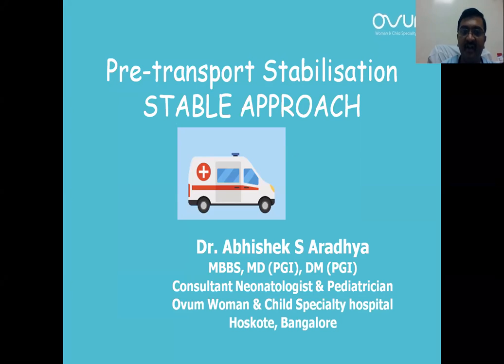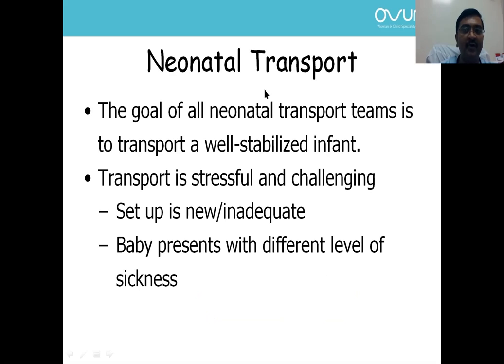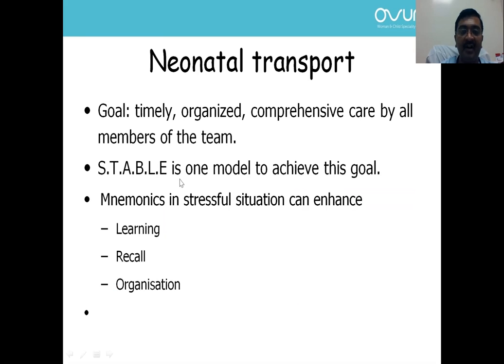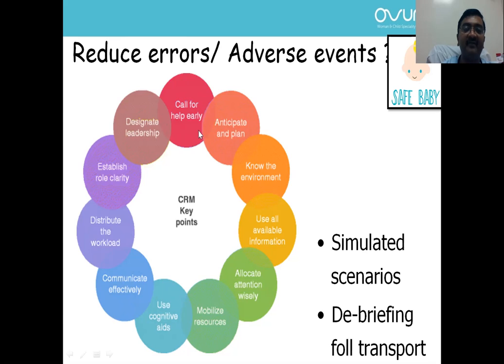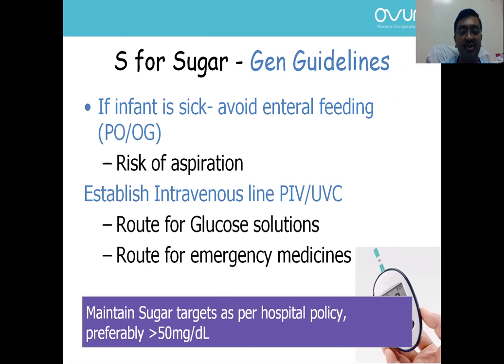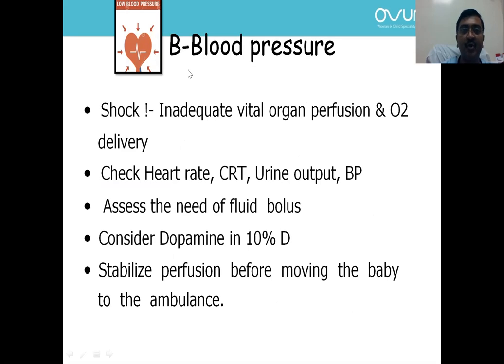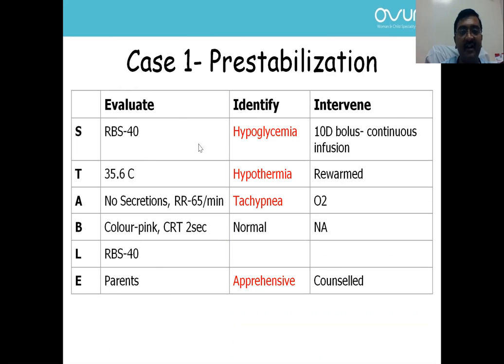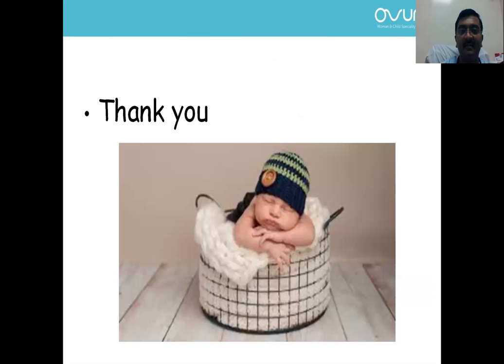Module 17 Neonatal Transport Day 1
NNF Kerala Online Nurses' Training Course on Essential Newborn Care 2020